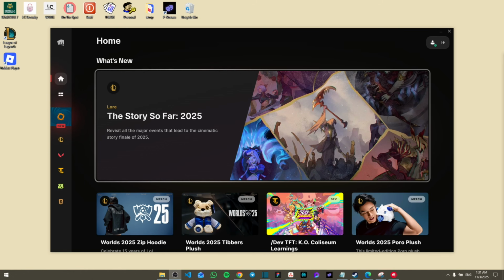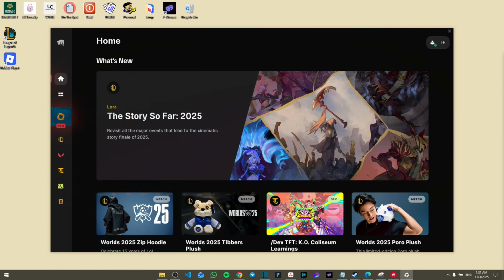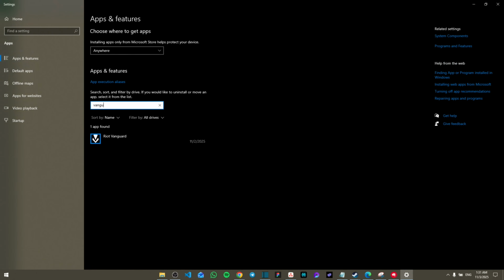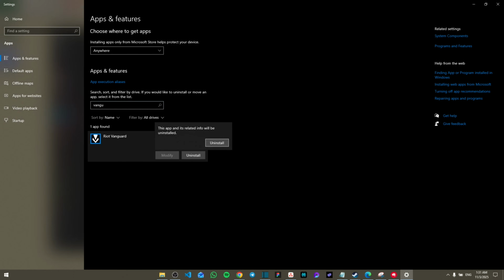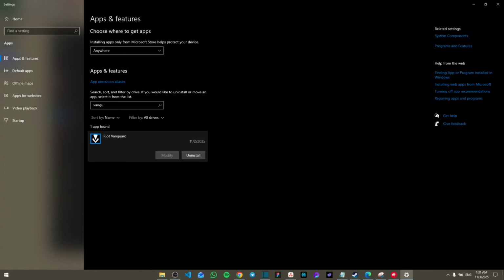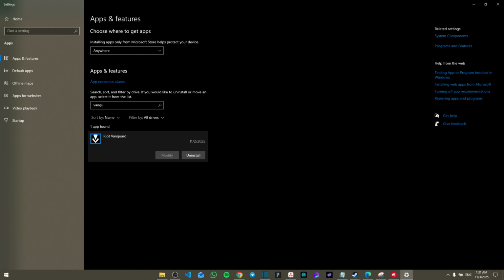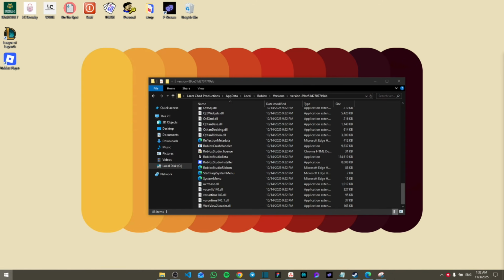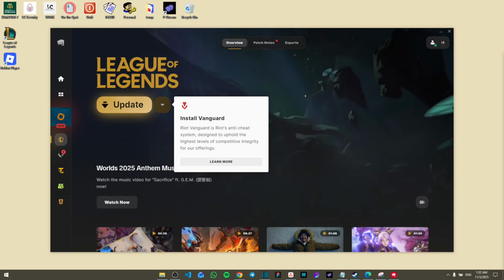How to Fix Vanguard Error Van 1067 in League Of Legends (Easy Guide 2026)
How to Fix Vanguard Error Van 1067 in League Of Legends

In this video, I show you how to fix Vanguard Error Van 1067 in League Of Legends step by step. If you’re getting this frustrating Vanguard error when trying to play, don’t worry — I’ll walk you through everything you need to know to solve it fast. We’ll go over how to fix League of Legends Vanguard Error Van 1067 on Windows, why it happens, and the easiest way to get your game running again. By the end of the video, you’ll be back to playing without seeing the Van 1067 message again.

Chapters:
00:00 Introduction
00:10 How to Fix Vanguard Error Van 1067 in League Of Legends